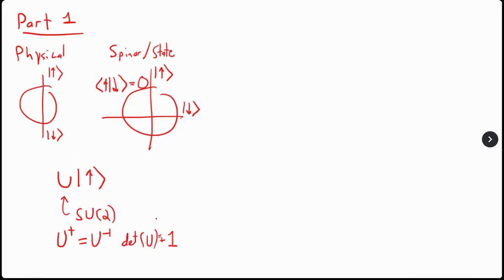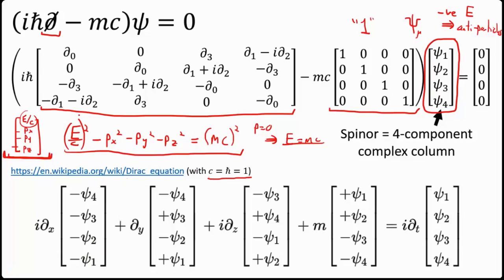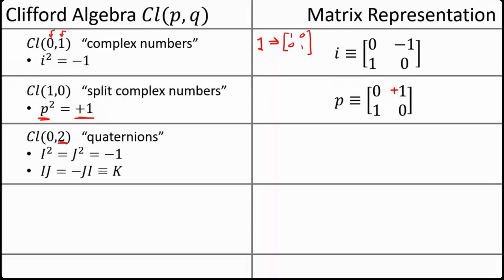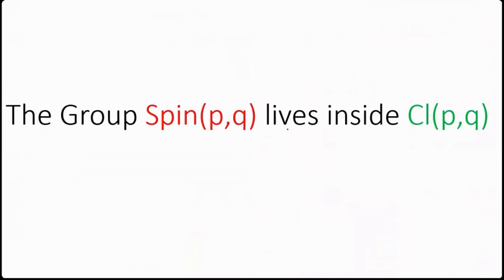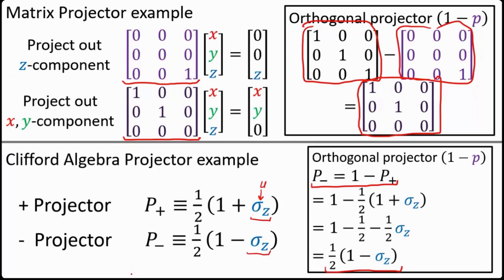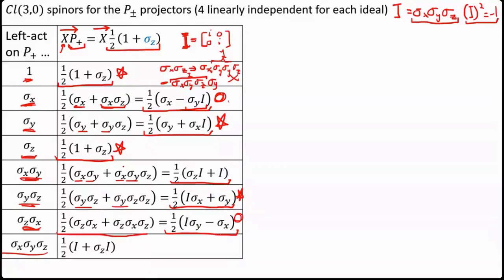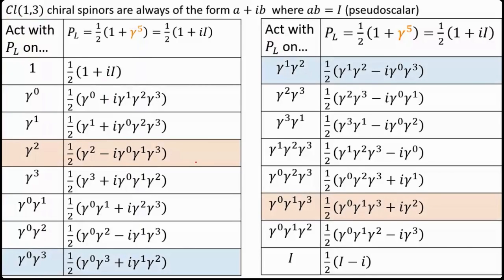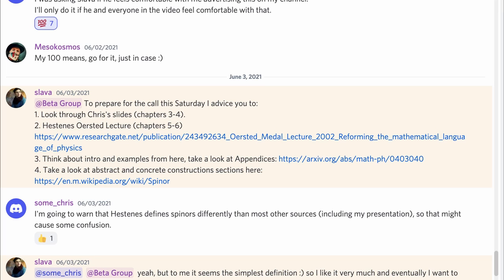Chapter 25+. Spinors: Clifford Algebras, Dirac Equation and Minimal Ideals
This video is a part of the bigger endeavor of reviewing the "Road to Reality" book by Roger Penrose.

In this video, Chris talks about:
1. Dirac Equation
2. Clifford Algebras
3. Minimal ideals as spinors

Goal for the next week - to understand how to connect that definition to the Hestenes one and Bloch Sphere.